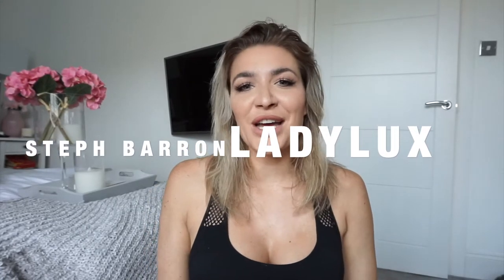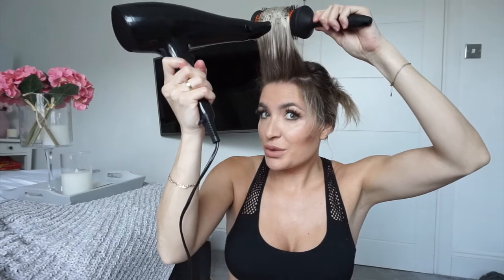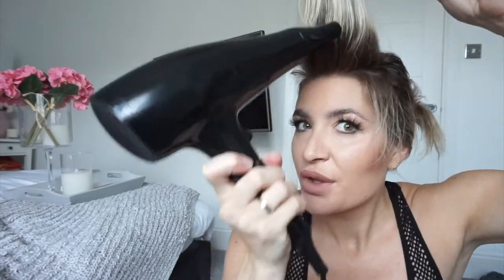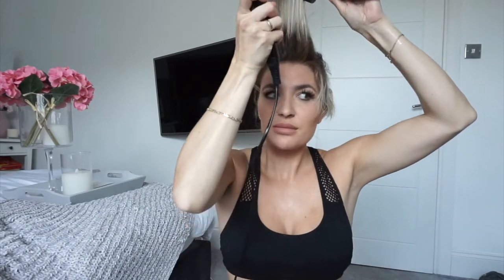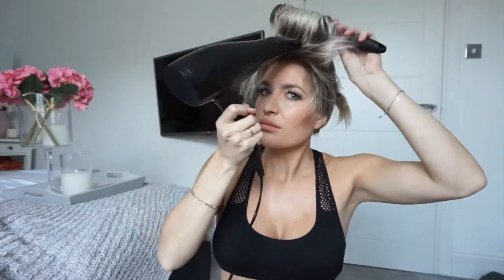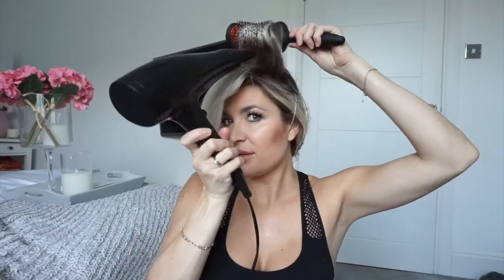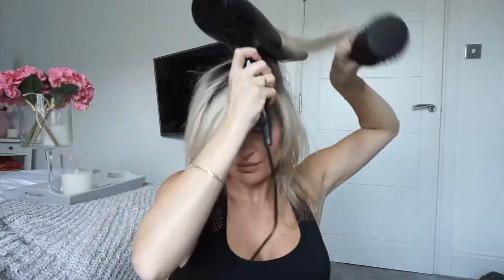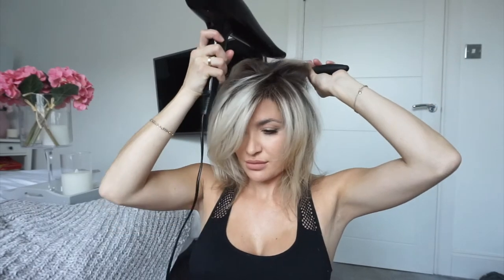THE BEST BOUNCY BLOW OUT FOR SHORT HAIR| FULL VOLUME BLOW DRY AT HOME | STEPH BARRON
Hey Everyone,

I have an updated bouncy blow dry video creating loads of volume in your hair. This video is super easy and only takes 10 mins to achieve this look. I love this kind of blow dry as it makes my hair look great for a couple of days.

Porducts used.

Redken - Heat Protection - Satin wear 04 lotion
Redken - Pillow proof Blowdrying spray.